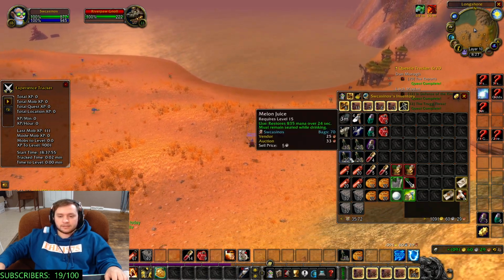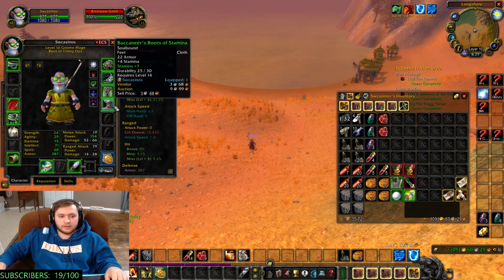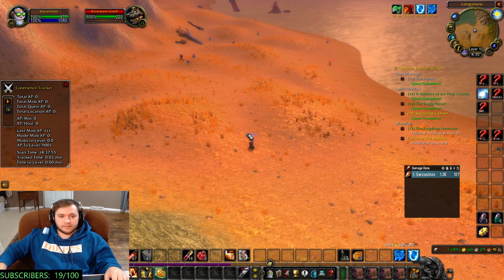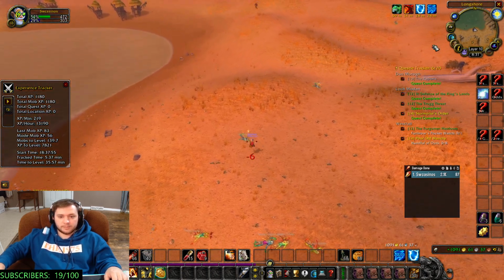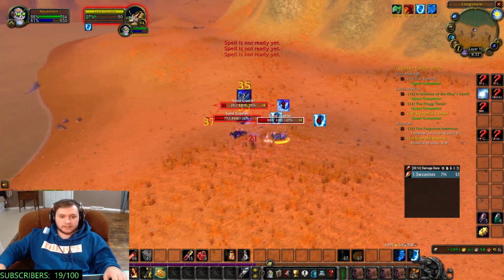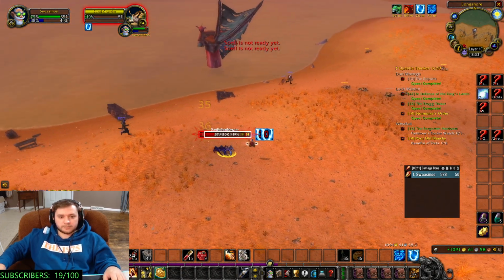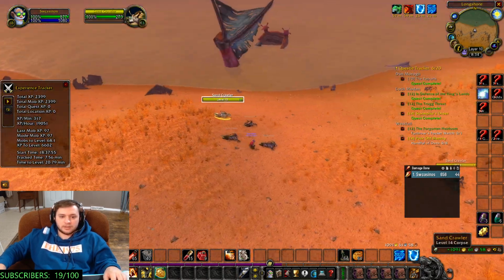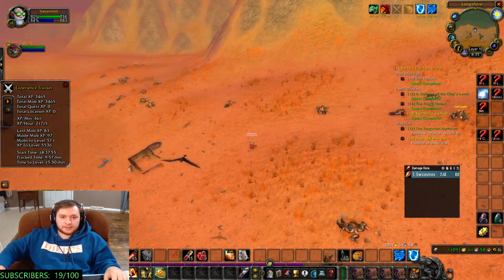WoW Classic Hardcore: Fastest AoE Mage Leveling Guide (14-18) -Heavy Dynamite- Alliance!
I will be uploading more soon! Hope the video teaches you the basics of AoE pulling from a low level!

This is a Crab / Murloc guide in North Westfall!

This Pull is 24-28k Experience an Hour!

Other Links:
Twitch.Tv/Spankers

Thanks a ton everyone! Hope you Enjoy!

Engineering Required: 150+ (Heavy Dynamite)
Pots: Lesser Healing Potion, Healing Potion
Health Req: 400+
Mana Req: 600+
In order to get 125 engineering and the Dymanite, depending on what server you will need at least 10-15g Hardcore.
Flamestrike can also be used, But it just takes longer!